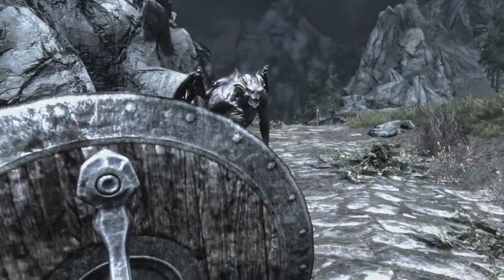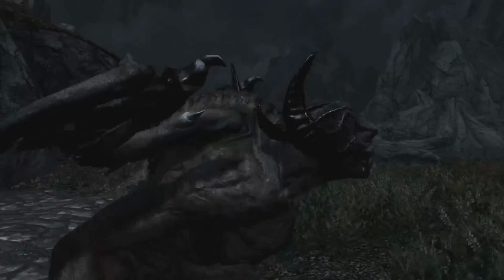Skyrim Build - The Minotaur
Today we are back with another Skyrim build. This build is an orc vampire that runs into battle like a raging bull.. or minotaur.

Build Comment:

i have a build called minotaur. He is an orc vampire.
He wears an ancient nord helm
for skills he has the block skill tree for charging, bashing.
one handed skills  for axes and maces.
and the ring of namira.
two handed skills.
and berserker rage
story: minotaur is a mad immortal addicted for challenging battles. He is always looking for a challenger. And nothing can scare him including Alduin. So he will look for the most powerful foes to take down. And eats his challenger as a ritual for his victory. But has no quarrel with people who can't put up much of a fight.  He follows a strict rule and killing only when his appetite for challenge overwhelms him. Even with the immortality, he still prefers strenght and courage and usually charges into battle like a raging bull.
P.S I am a sucker for ancient nordic stuff